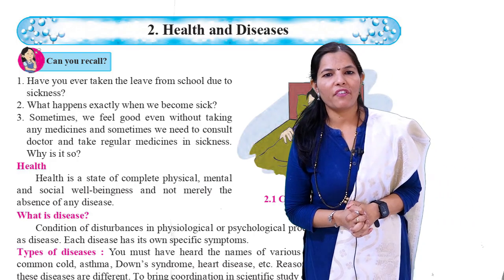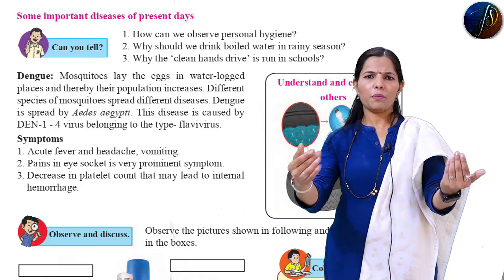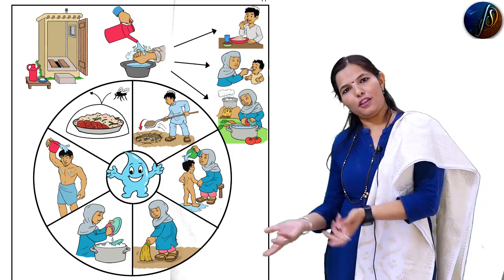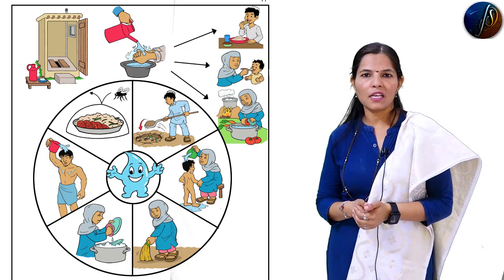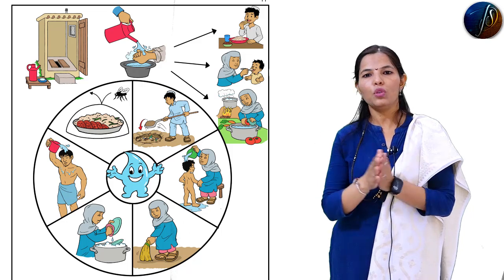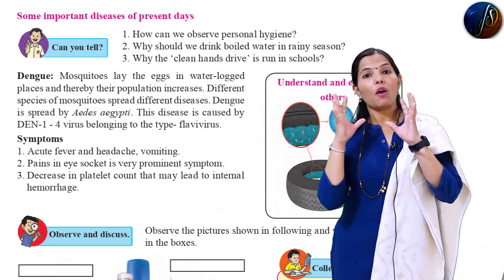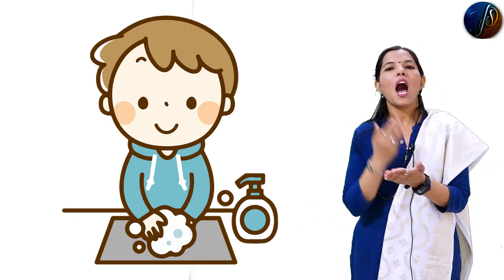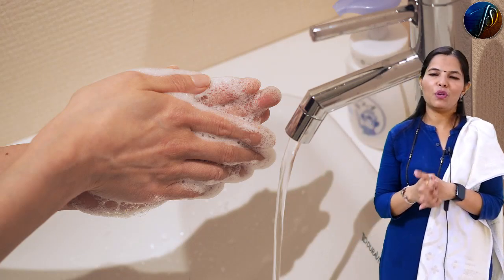8th Science | Chapter 2 | Health and Diseases | Part 4 | Maharashtra Board